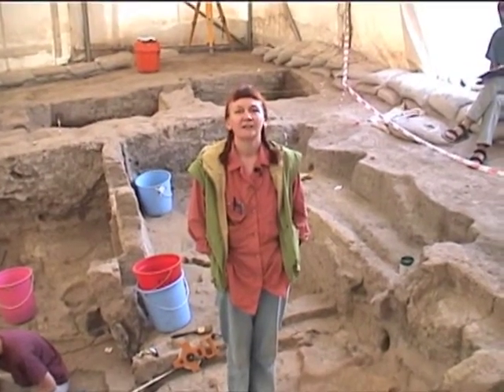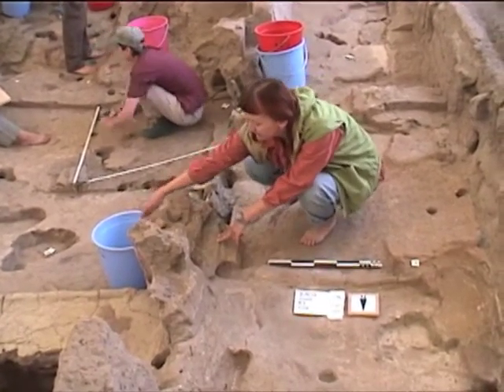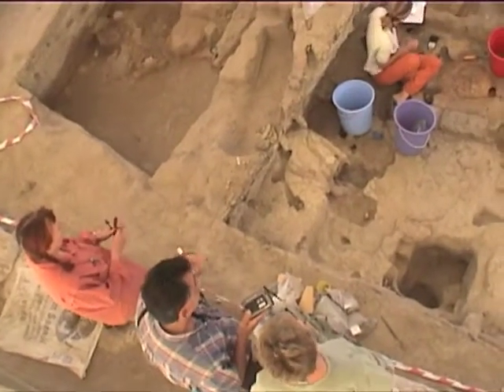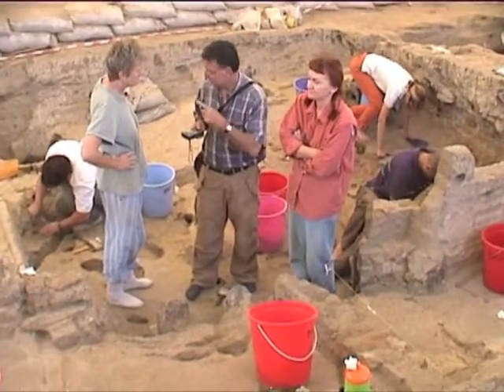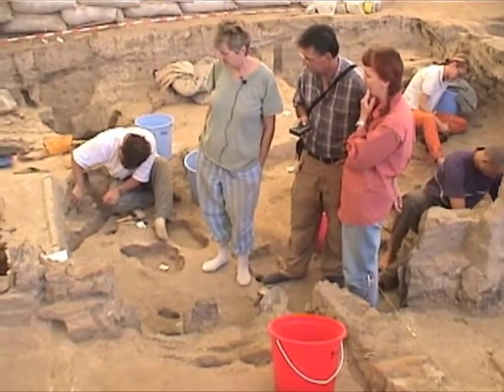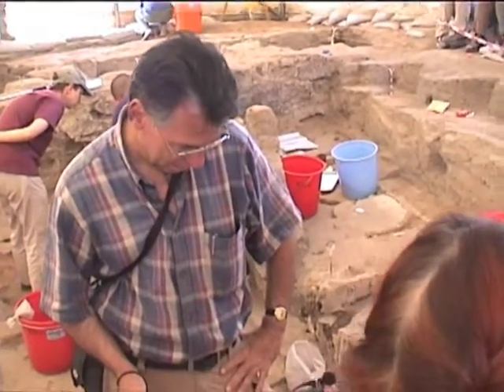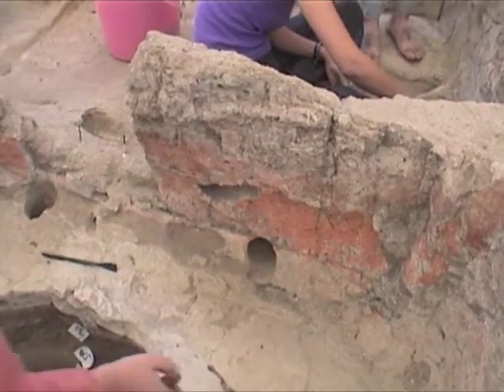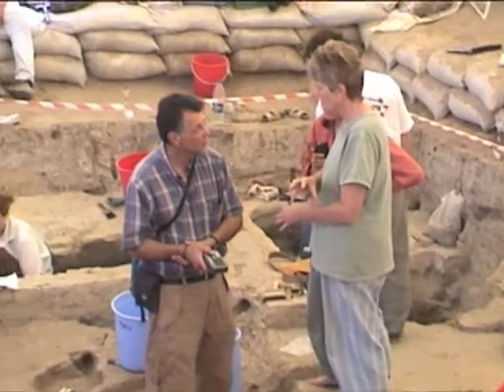LHotH BACH 080900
Video record of Events in the BACH Area  of Çatalhöyük  on August 09, 2000; videographer: Michael Ashley